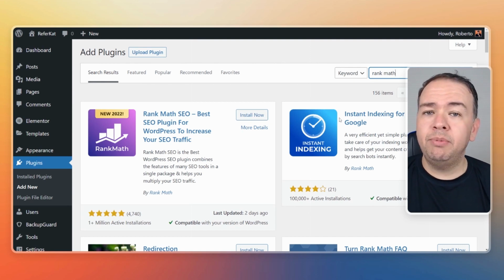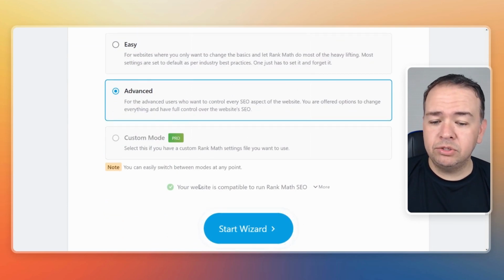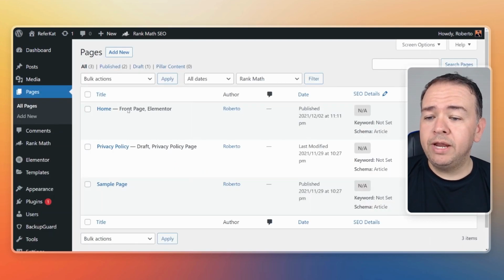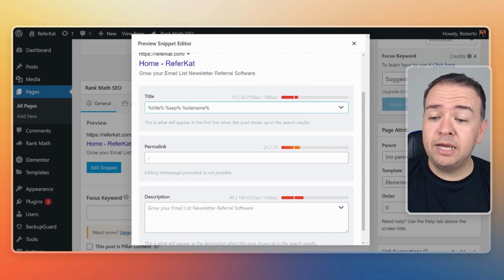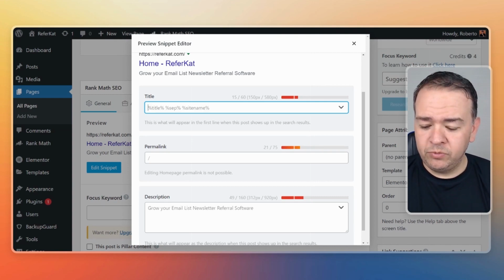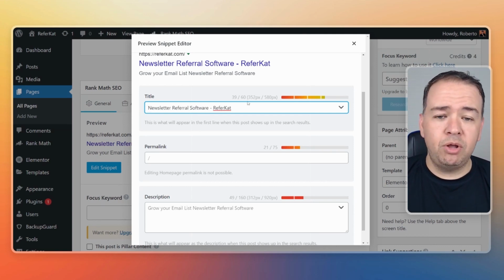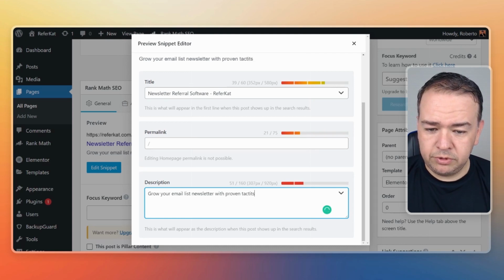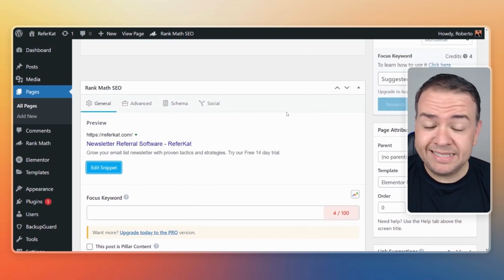Rank Math SEO: The Ultimate Guide for Adding Meta Tags on WordPress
WordPress is already an SEO-friendly option for your website, but did you know that there are SEO plugins that can help improve and simplify the SEO setup and configuration? One of those plugins is Rank Math SEO, and in this video, I will show you how to use it to add meta tags to your pages and blog posts in WordPress.

so you can learn about the Top Meta Tags you need to work on and how to optimize them correctly 🚀

Thanks!

Roberto Robles / Roberto Digital

metatags seo wordpress / rank math seo plugin tutorial, rank math tutorial, rank math setup